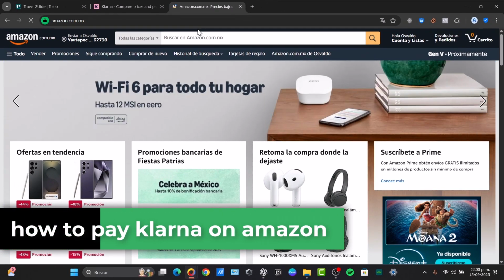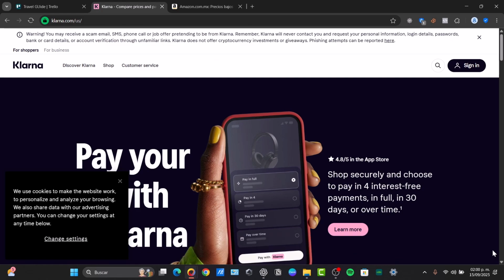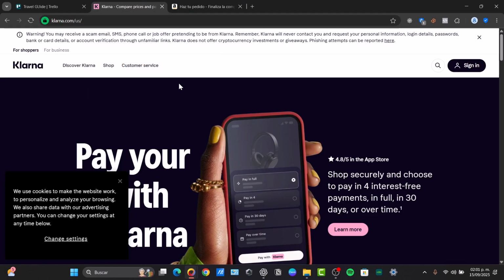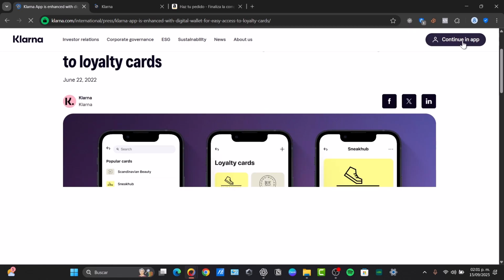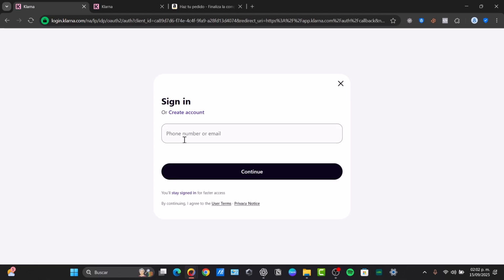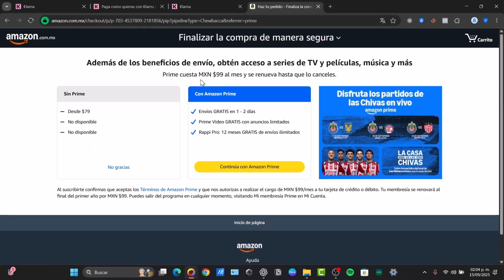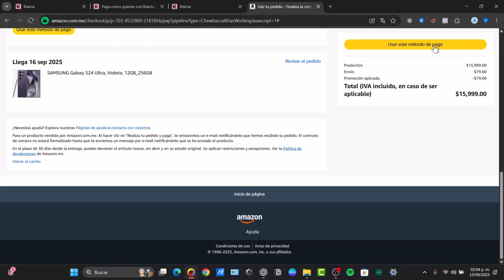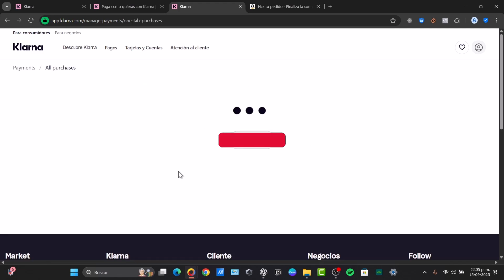How To Pay With Klarna On Amazon | Step by Step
💳 Want to shop on Amazon using Klarna? In this step-by-step tutorial, I’ll show you exactly how to pay with Klarna on Amazon — fast, easy, and secure!

✅ Perfect for splitting payments or buying now and paying later

🔎 In this video, you’ll learn:
- How to set up your Klarna account
- How to use the Klarna app or browser extension
- How to shop and pay with Klarna on Amazon
- Tips for managing your Klarna payments safely

🚀 By the end of this video, you’ll know exactly how to use Klarna as a payment method on Amazon and enjoy flexible shopping in 2025.